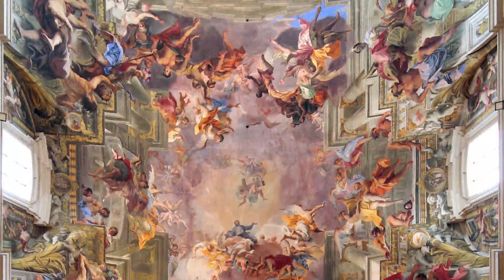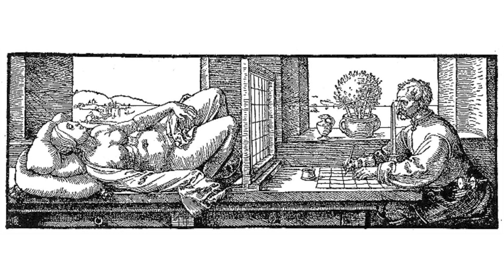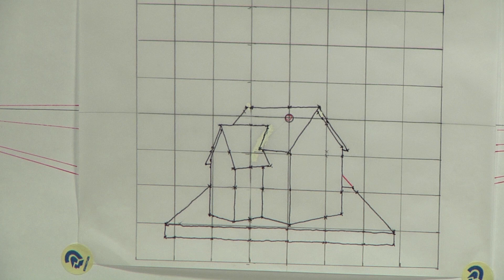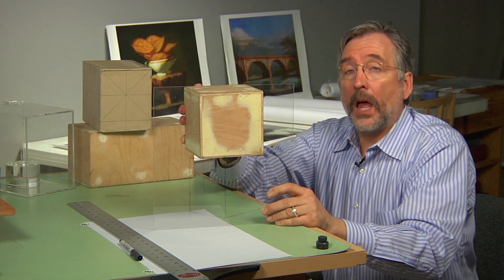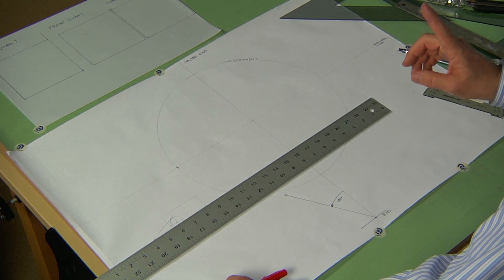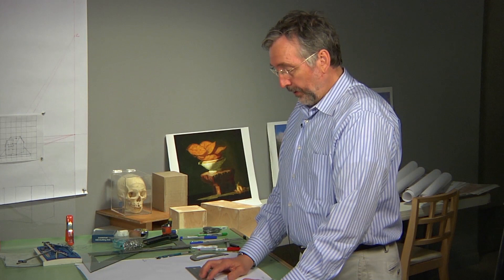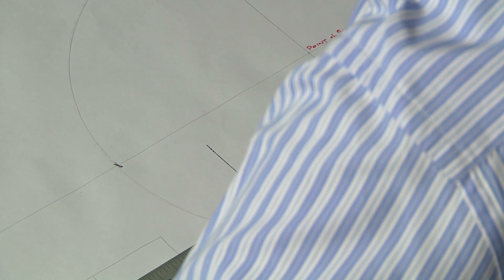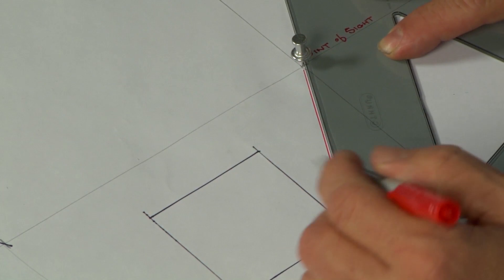Preview | The Artists Guide to Perspective with Patrick Connors, Part 1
welcomes American Artist videos to our lineup with The Artist's Guide to Perspective with Patrick Connors, Part 1. In this video workshop, Patrick introduces you to perspective, and shares lessons to help you get started looking at your subjects in a new way. His list of helpful materials, drawing tips and simple exercises make it easy to achieve accurate drawings right away, no matter what your subject!

Preview now for an introduction to the benefits of an "Albertian Veil" to capture proper angles and perspective; a handy tool used by the old masters that is easy to make and use in your work! And, have your eyes opened as Patrick makes one-point perspective easy to understand with a quick explanation and exercise. for access to the full-length video on ArtistsNetwork.tv!